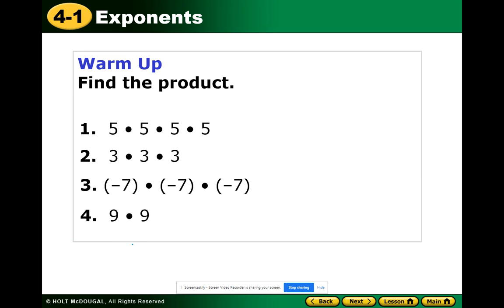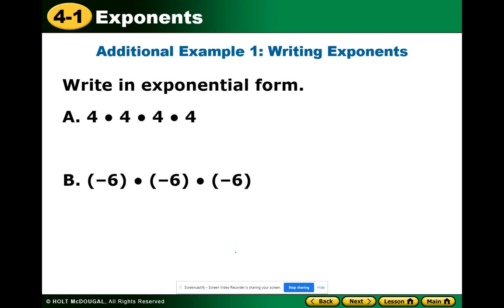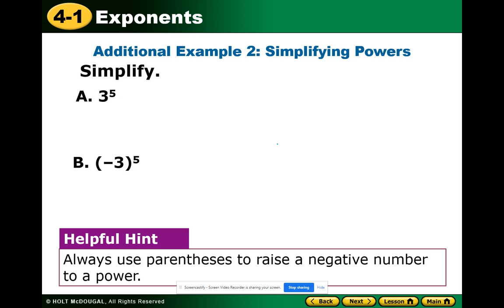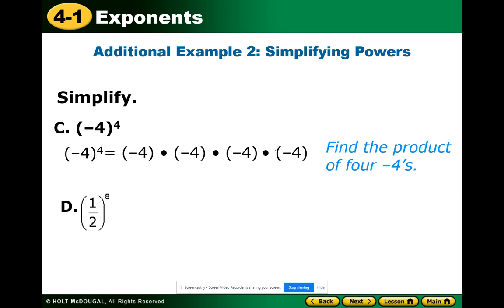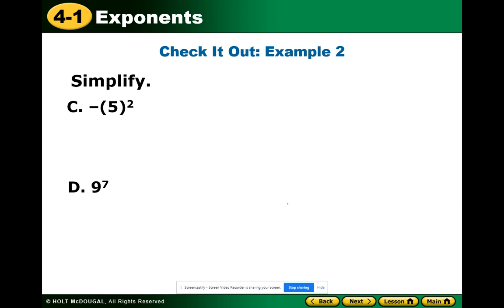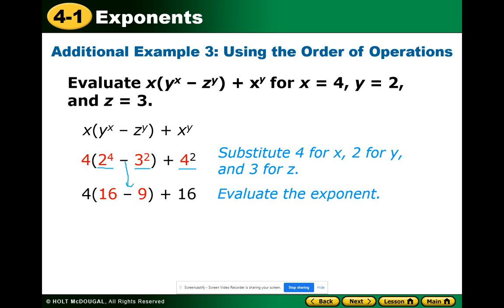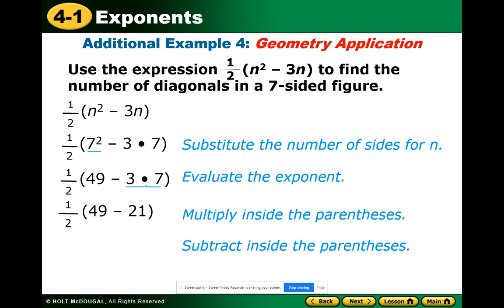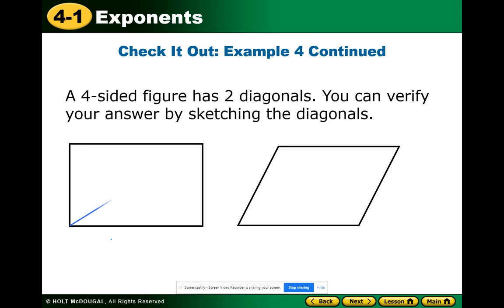Chap 4 Less 1 8th math